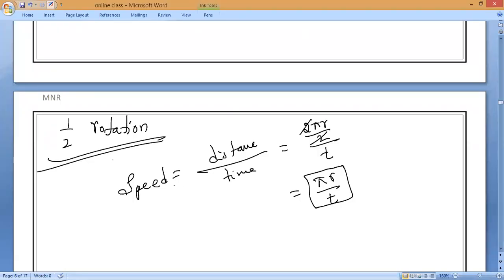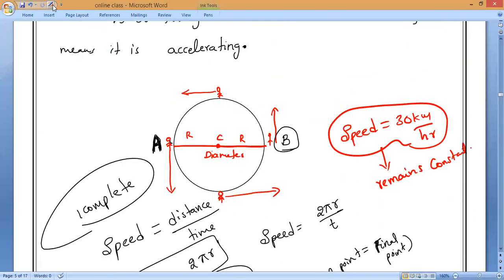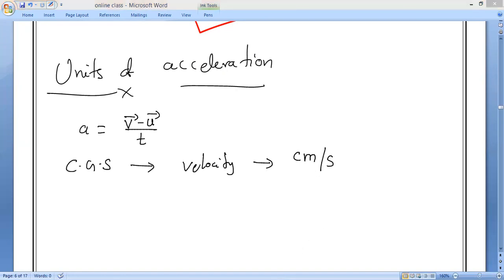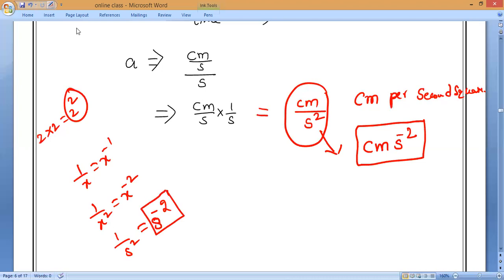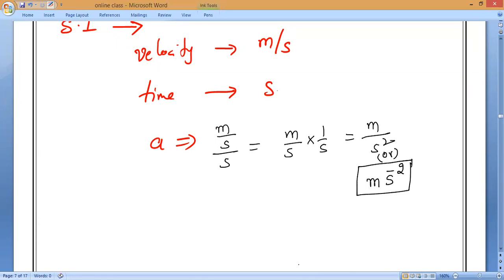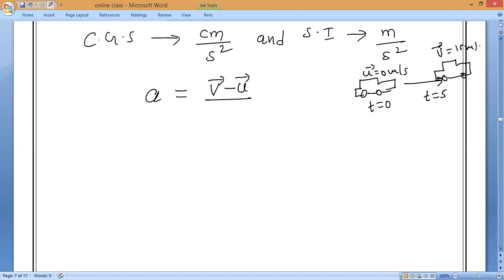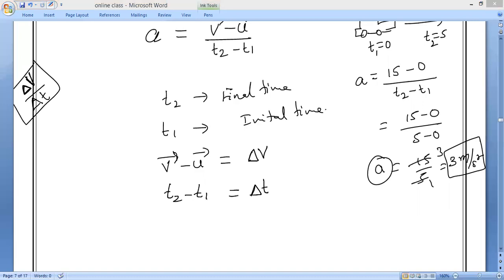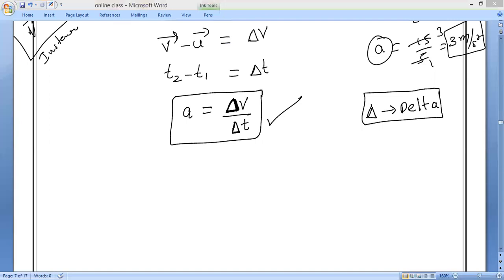Acceleration-1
Acceleration of a body is defined as the rate of change of its velocity with time.
the SI unit of acceleration is “metres per second per second” or “metres per second square”